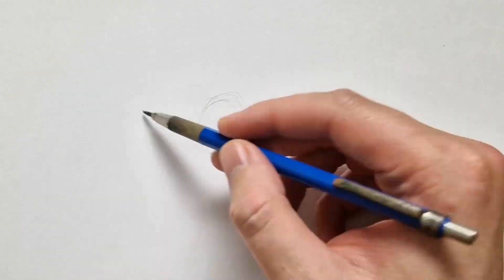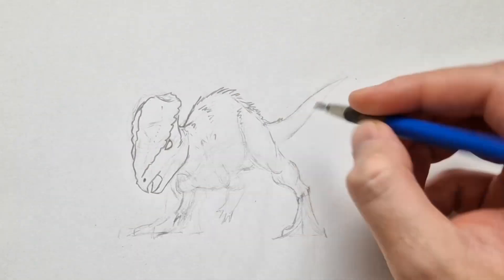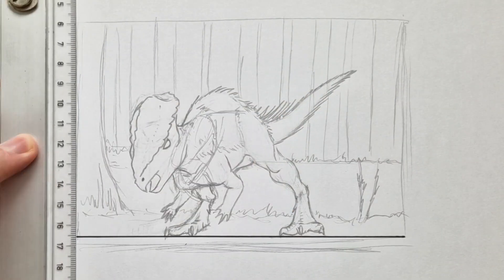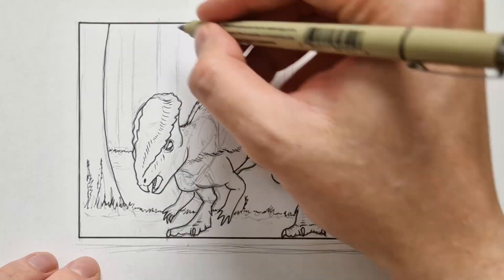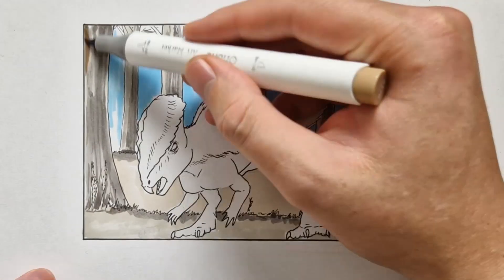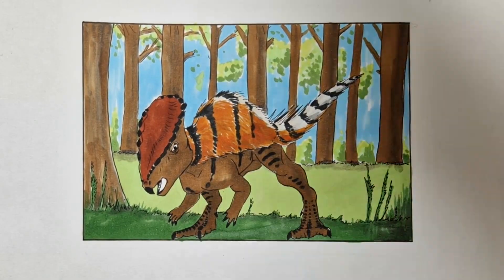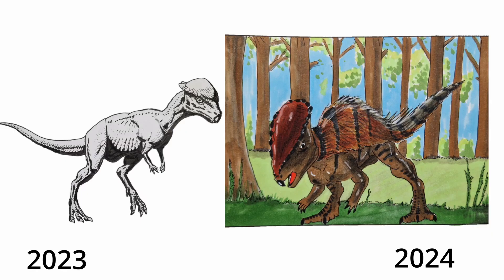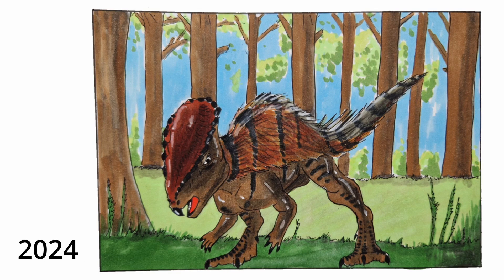Drawing the Stegoceras Inktober day 13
In this video i show you guys a timelapse of me doing the thirteenth drawing of dinotober, the Stegoceras!!!

If you are interested in my dinotober series from 2021, here is a link to the playlist